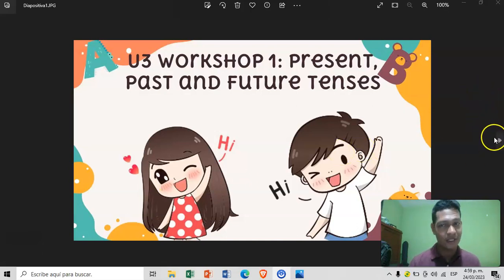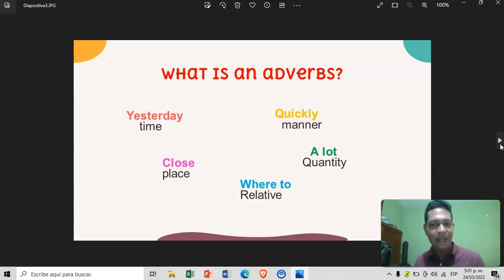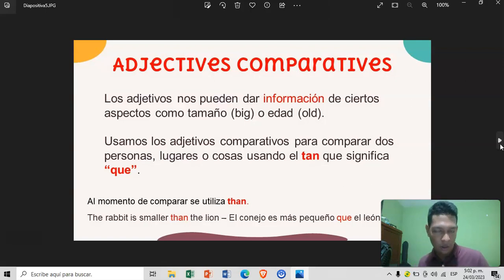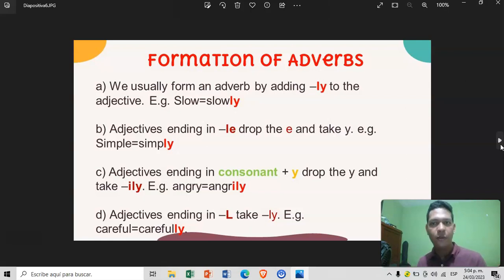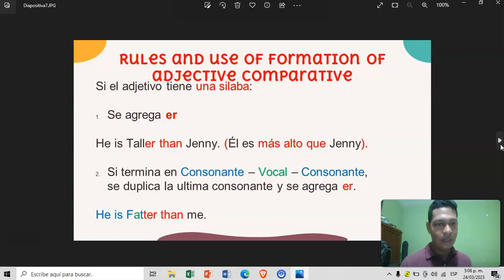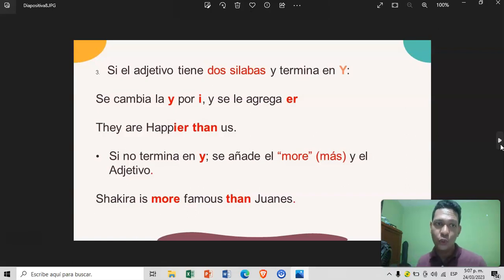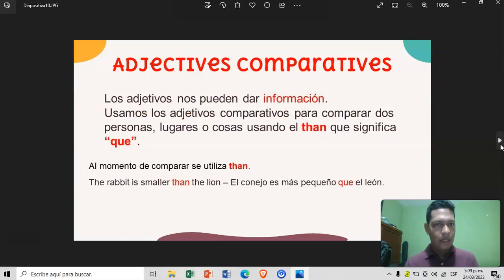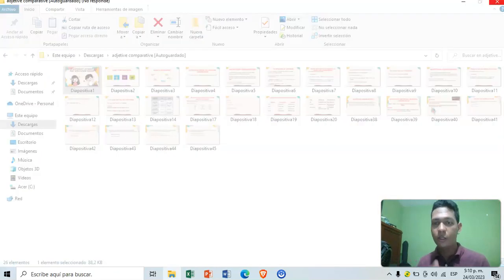Present, past and future tenses